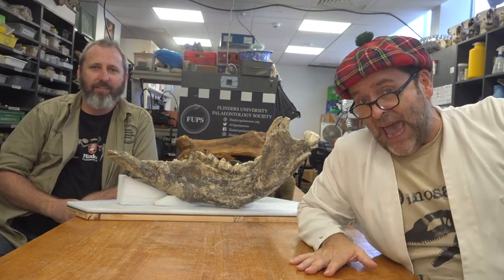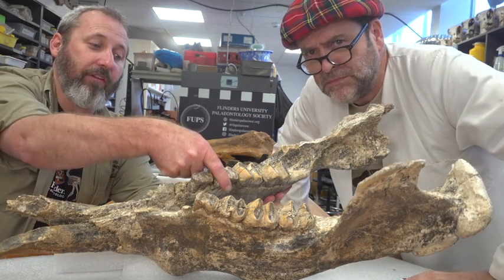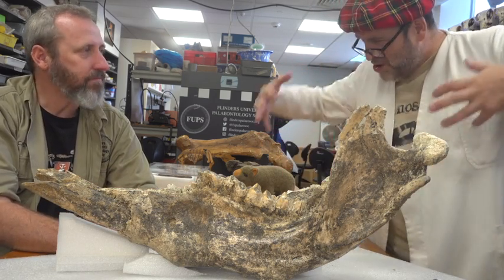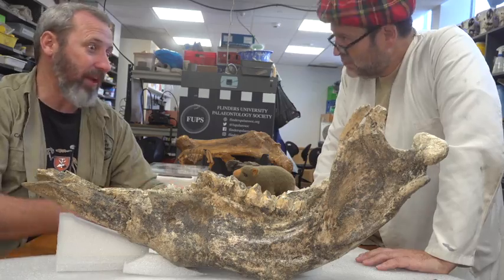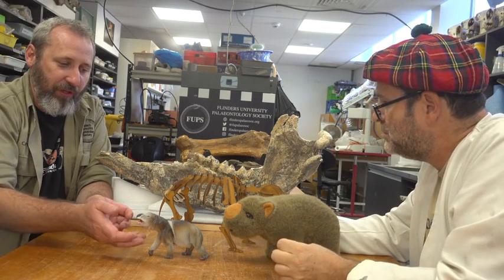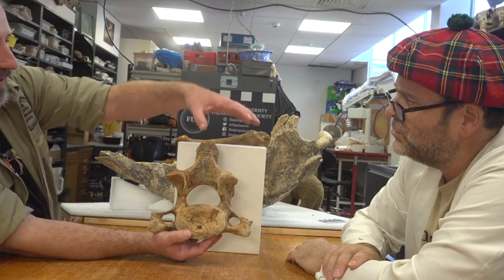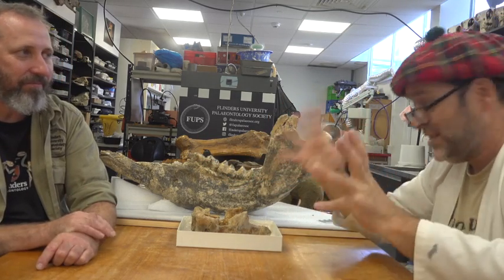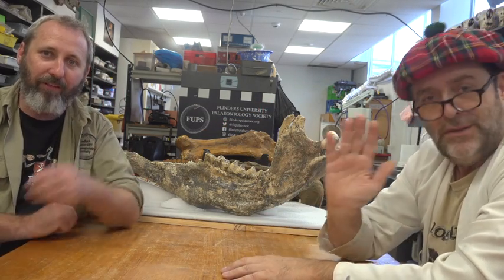Dinosaur University- Live from the Lab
A short 16 minute video, Prof Flint and Carey at the Flinders University Palaeo Lab, talking about one of Australia's most common, mega-fauna fossils... diprotodon.